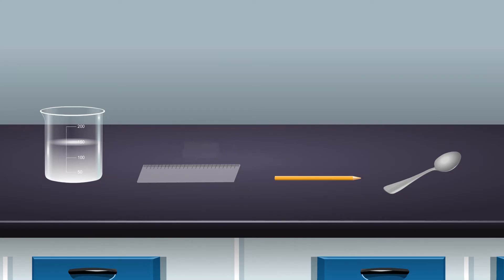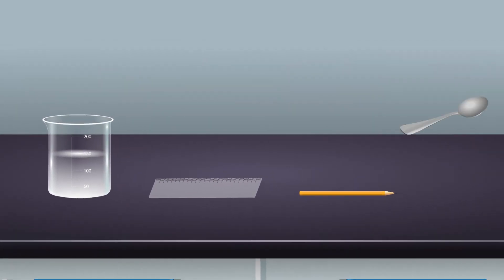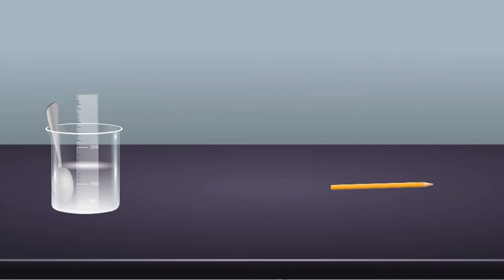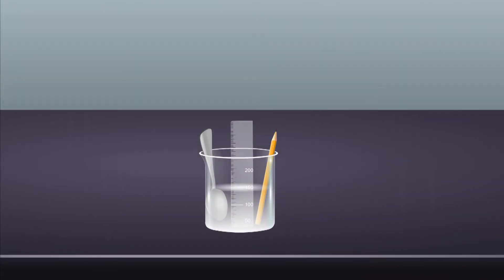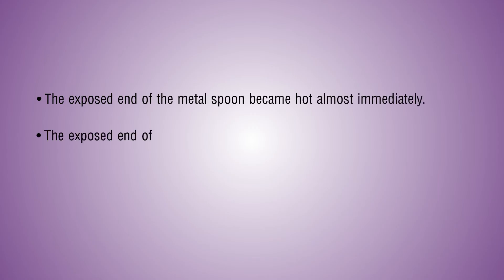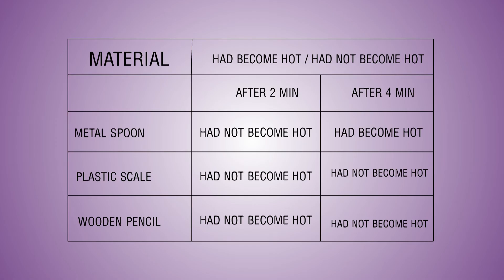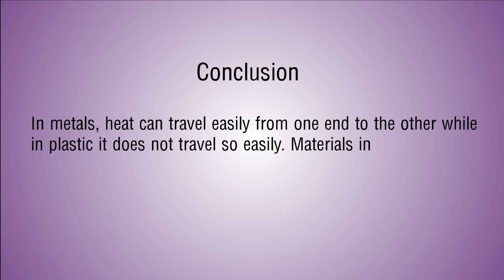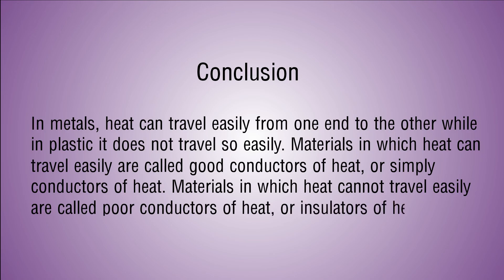TO DISTINGUISH BETWEEN GOOD CONDUCTORS AND POOR CONDUCTORS OF HEAT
This experiment briefly demonstrates the differences between good conductors of heat and poor conductors of heat.